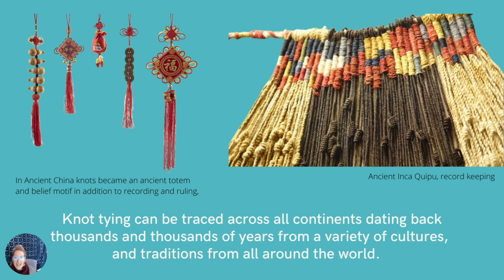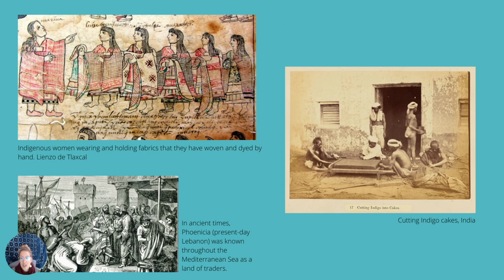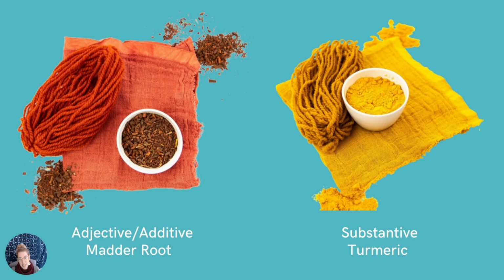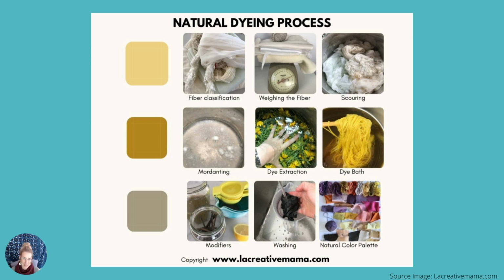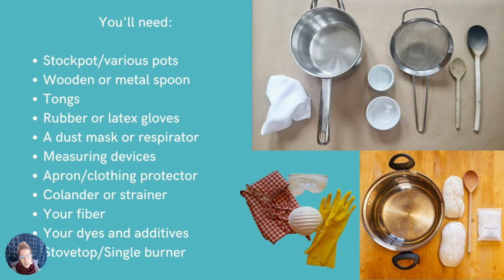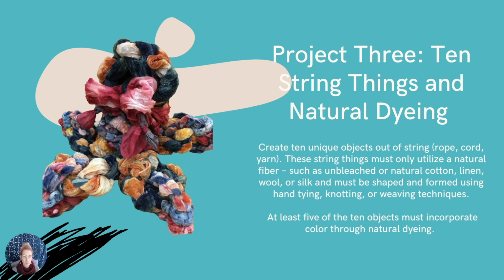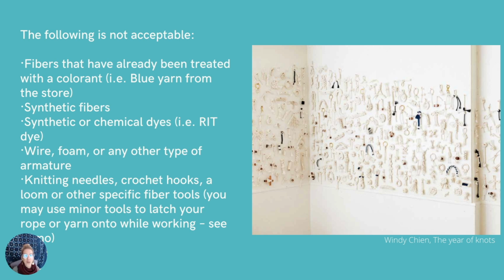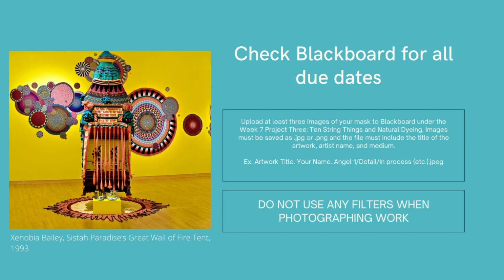UAA 3D Design, Project:Ten String Things and Natural Dyeing (beyond a knot)